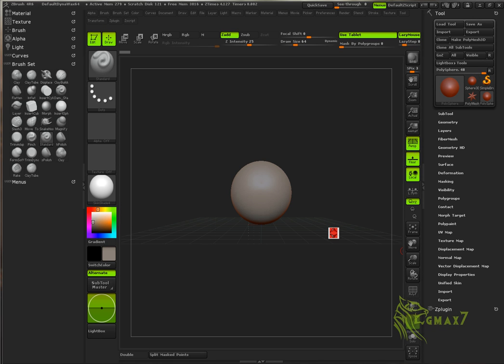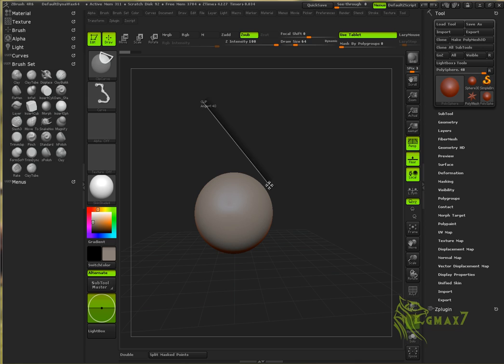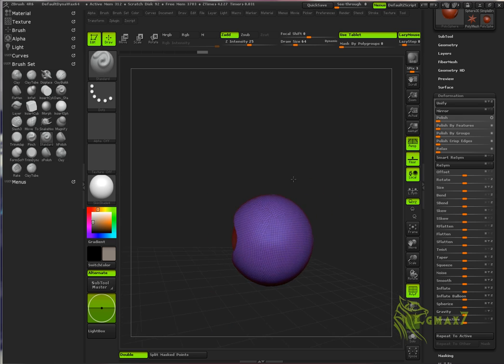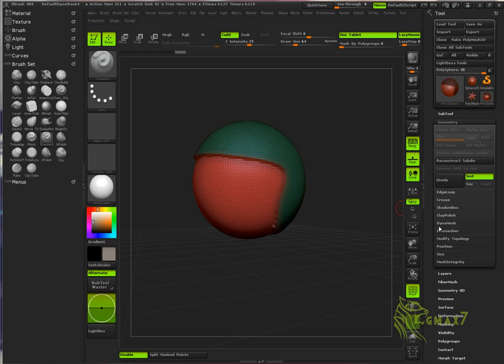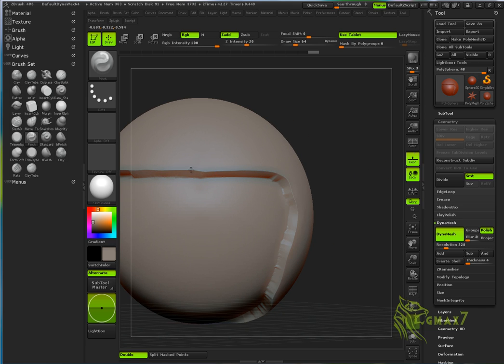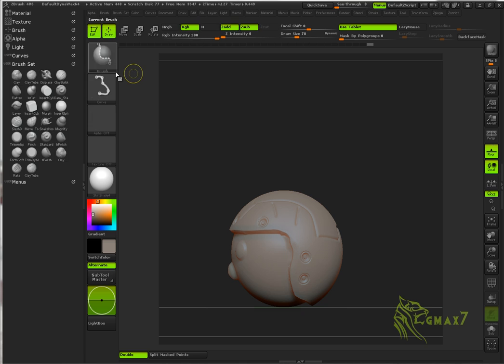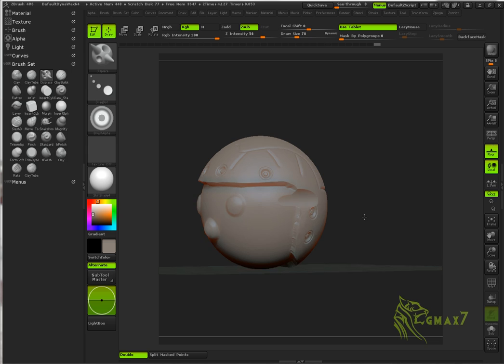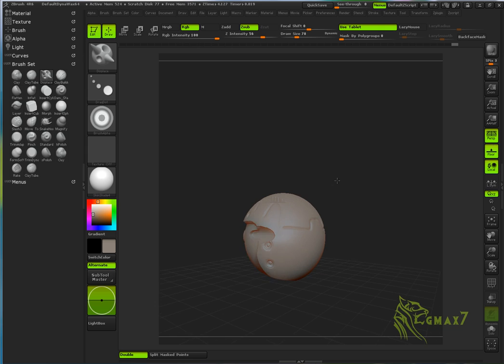zbrush clipping brush Tutorial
videos to inspire, instruct, and entertain.